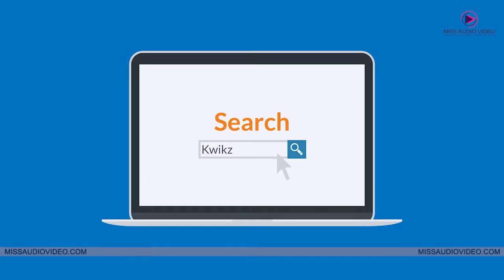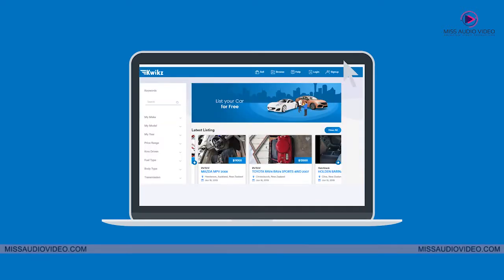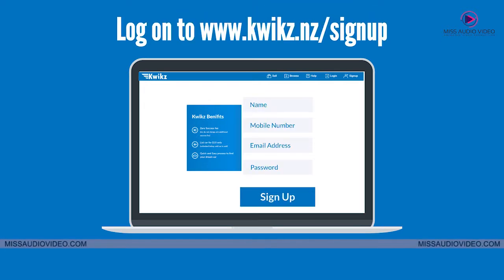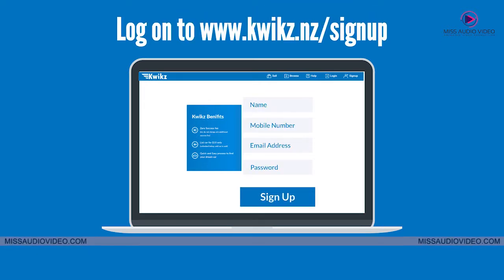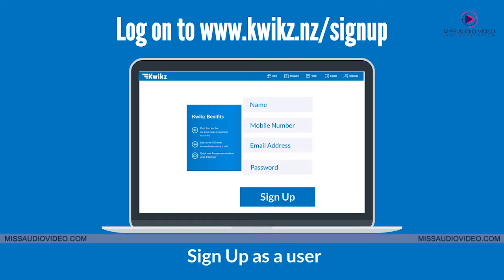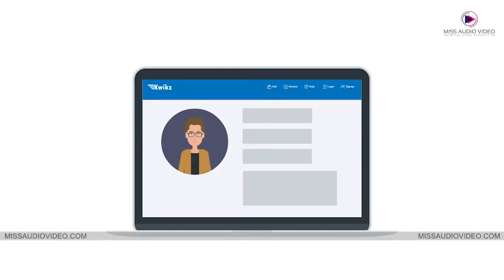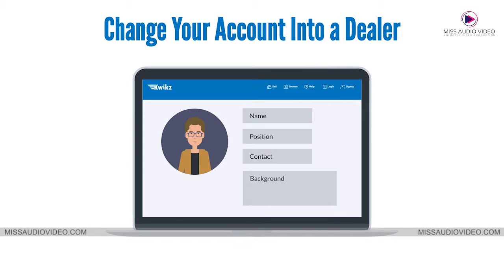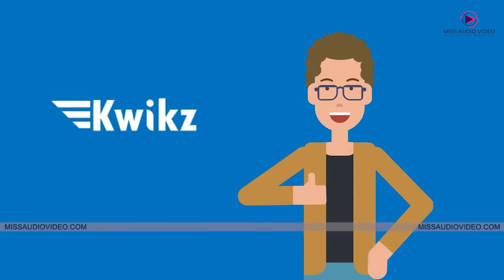✅ Car Selling Business Animation Presentation || Online Car Selling Promotional Explainer Video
★ VERY Affordable!